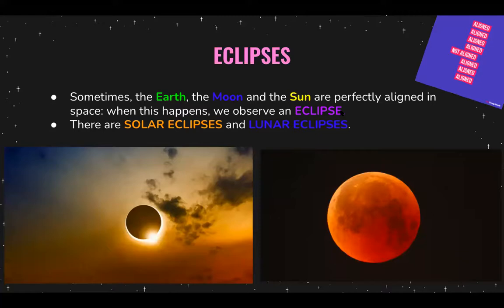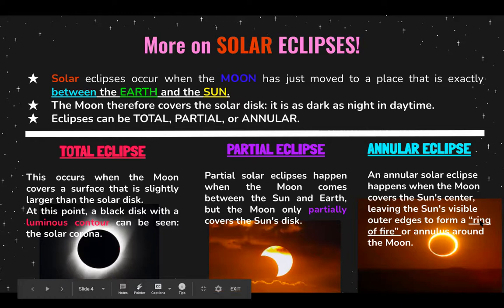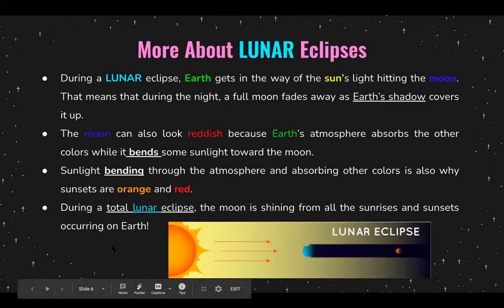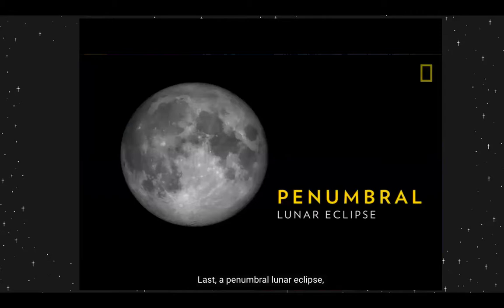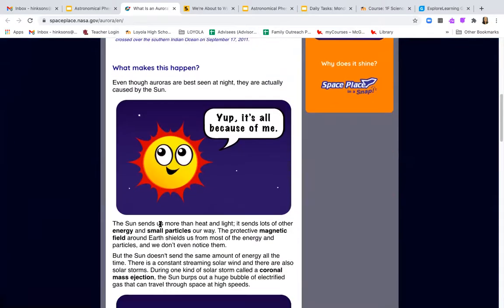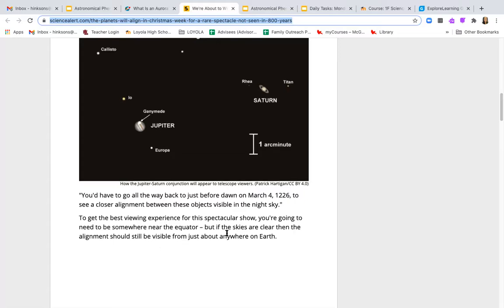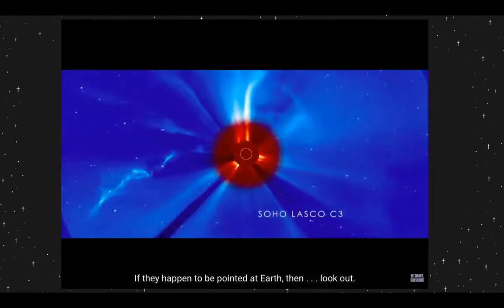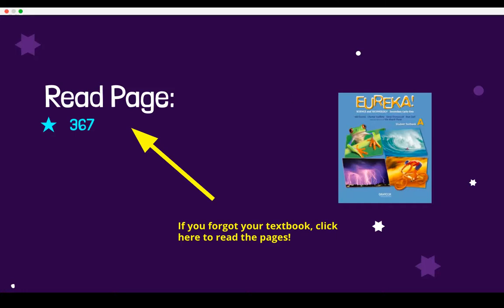Astronomical Phenomena: Eclipses & Polar Auroras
This is the final video for the "Astronomical Phenomena" section of the Earth & Space unit! You will learn about Eclipses and Polar Auroras (northern & southern lights). Please have your Eureka textbook with you as this is where the information in this slideshow was taken from.